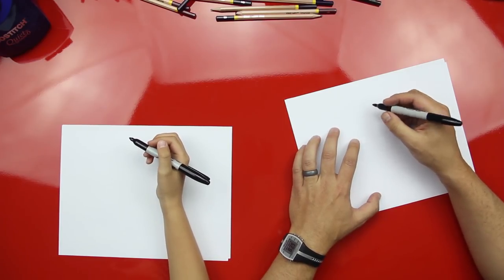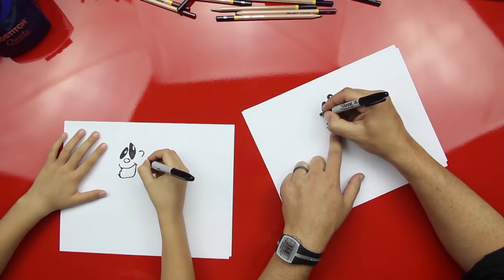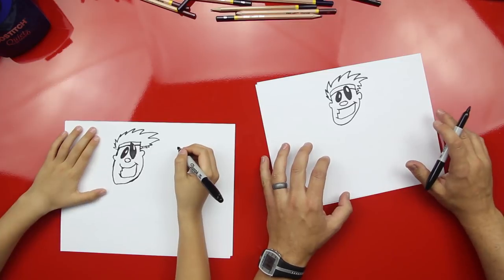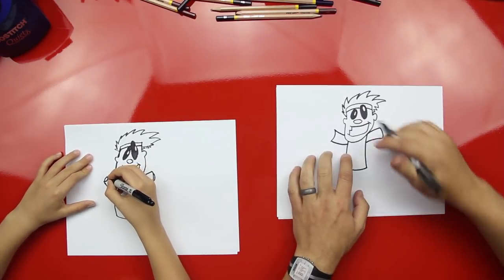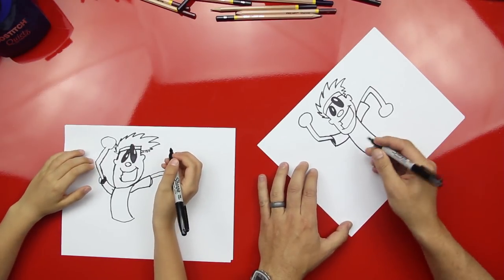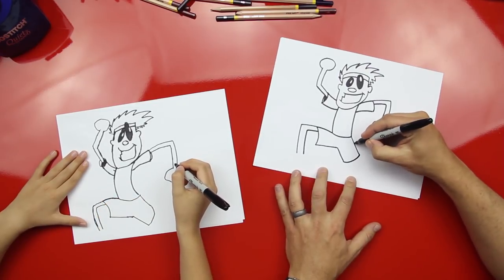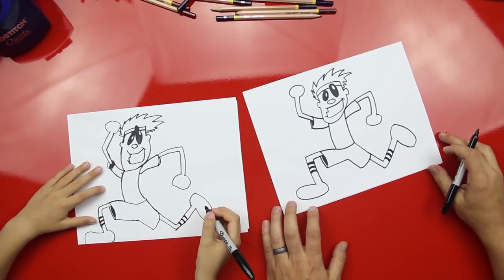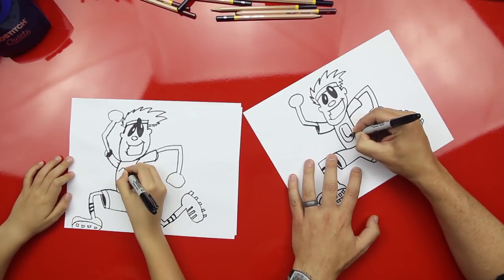How To Draw A Soccer Player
We've drawn a soccer ball, now it's time to draw a soccer player!

MATERIALS USED IN THIS VIDEO:

Sharpie
Paper